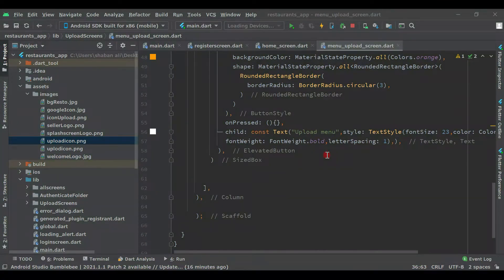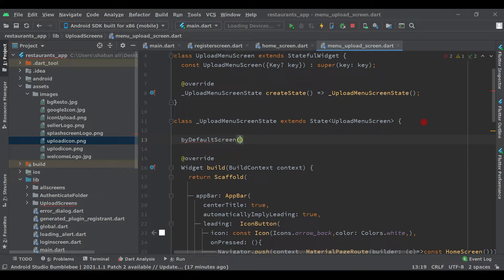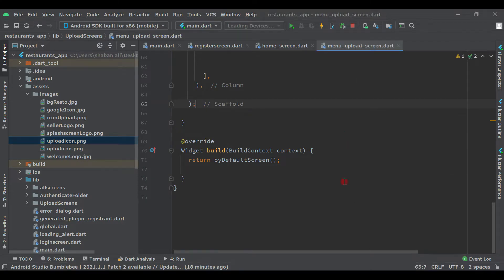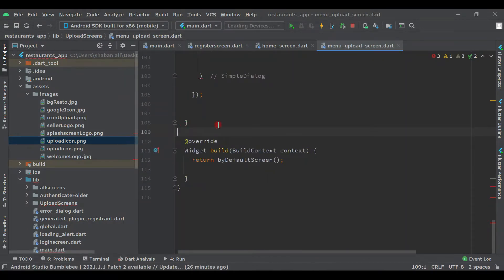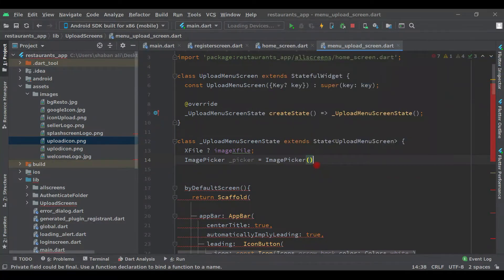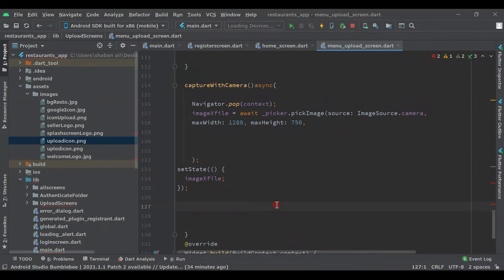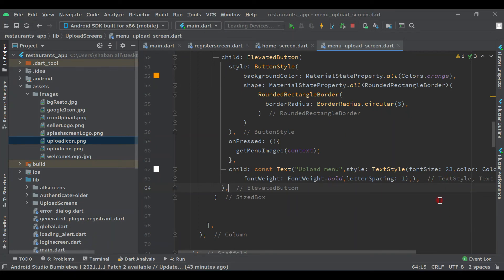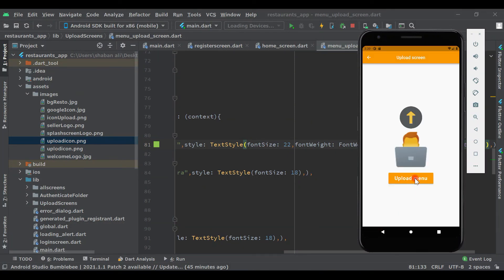19 Flutter food delivery application resto app creating function for uplaod images menu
in this video we are creating functions for access phone gallery and camera so that restaurants owner can upload menu pictures and display to customers
we are using latest flutter with null safety 2.10.2 version 2022